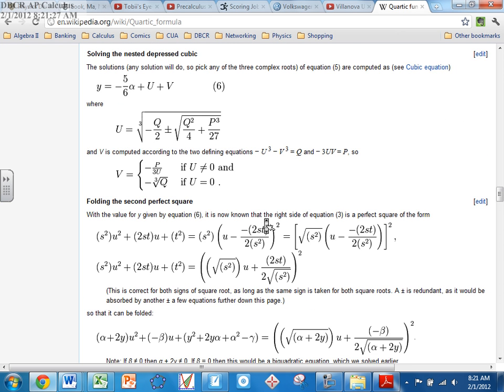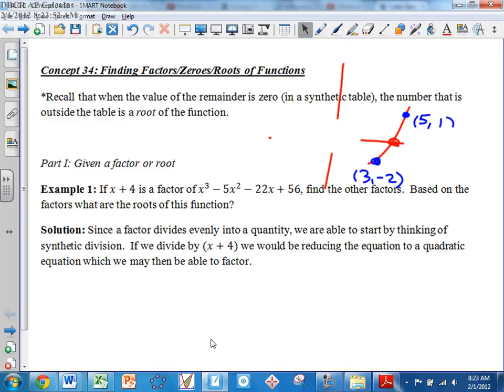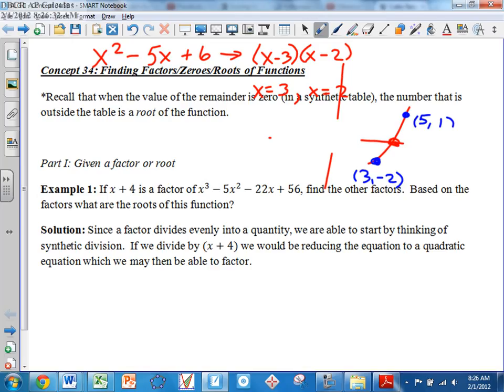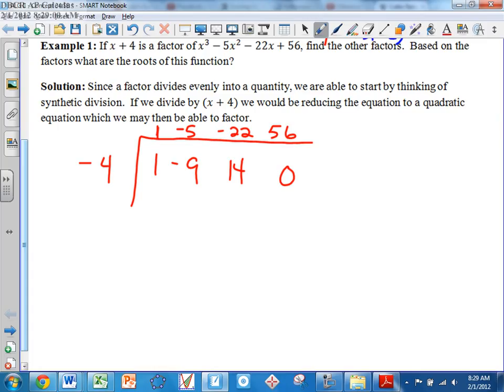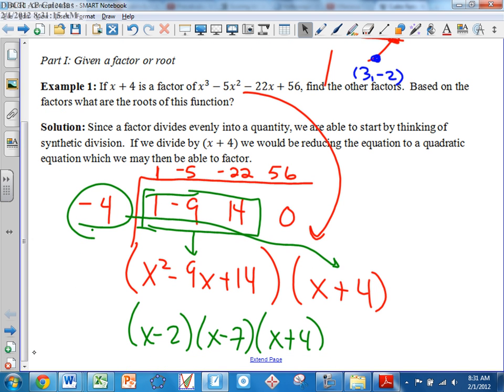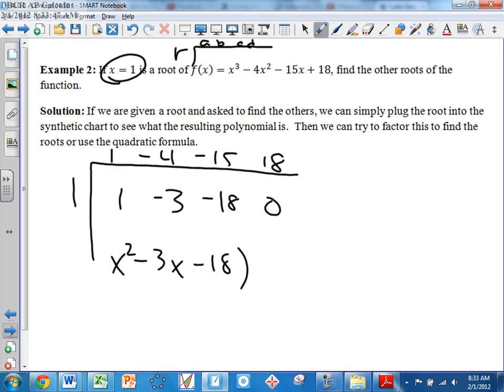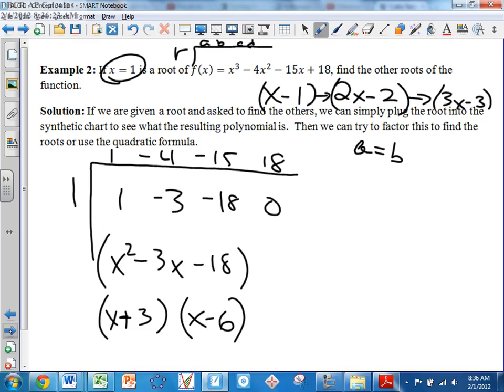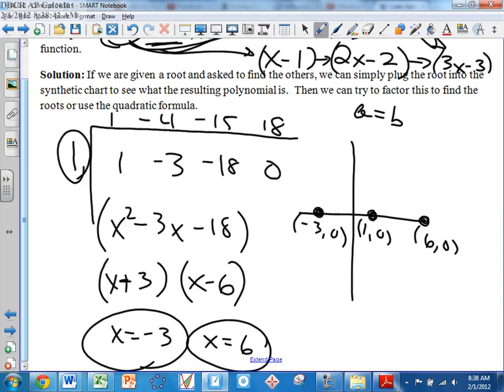February 01 - C34 - Roots & Factors of a Polynomial Function